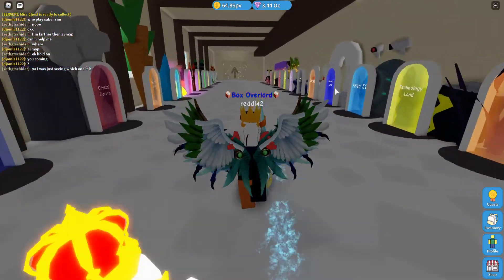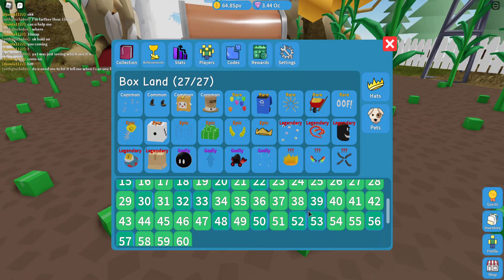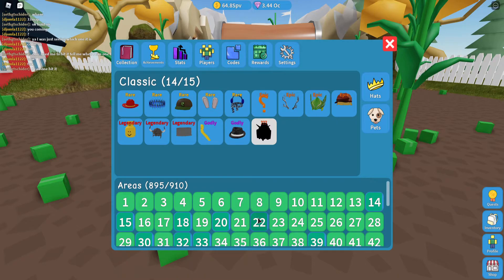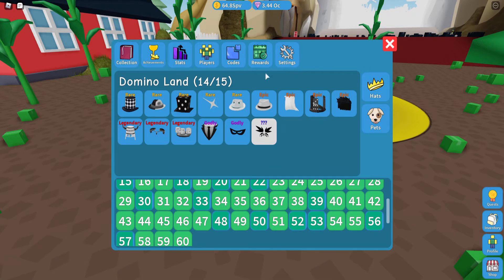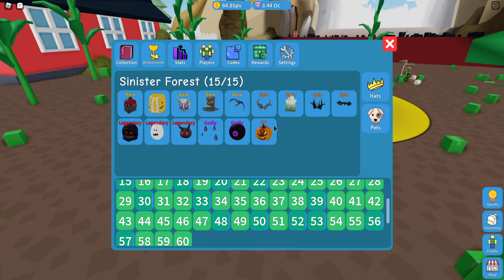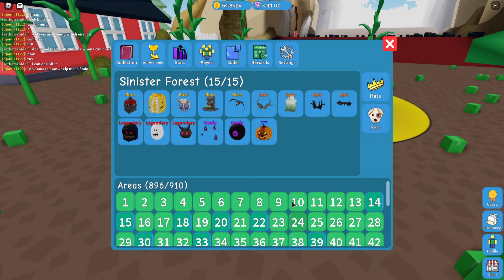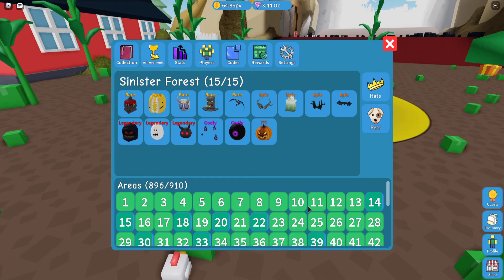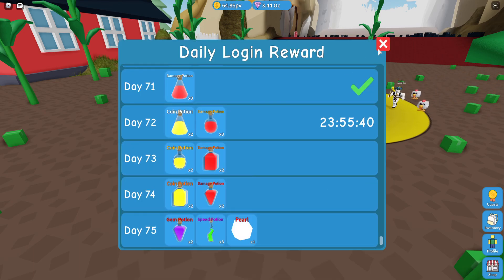UnBoxing Simulator Collection Day 34 | Re-Explained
Every 2 Days I will Collect the Unique Hat Chest until I finish my hat collection.